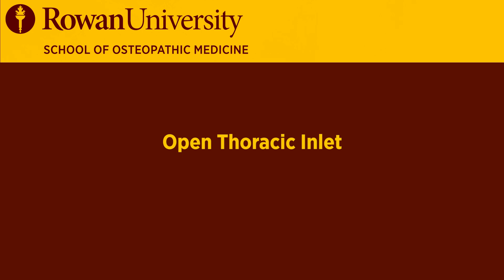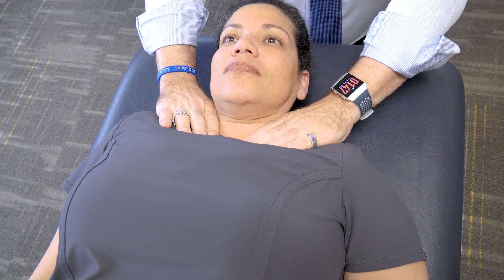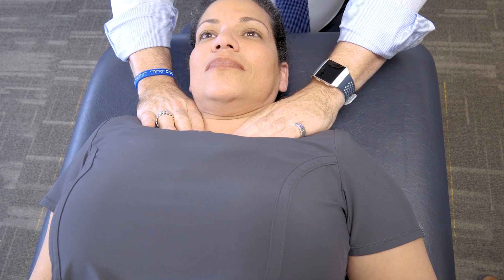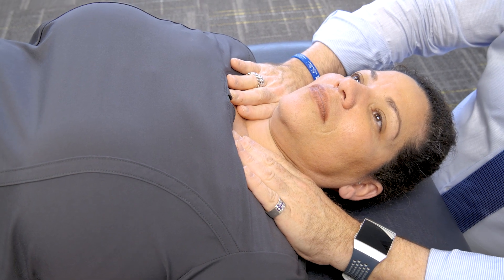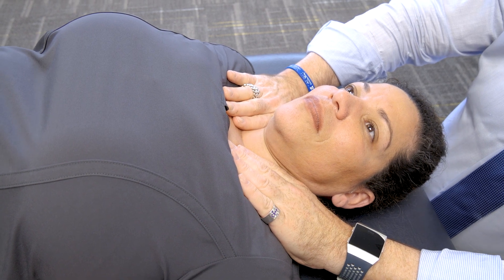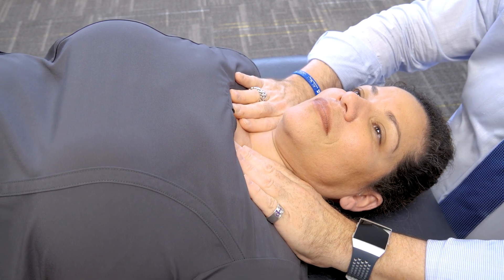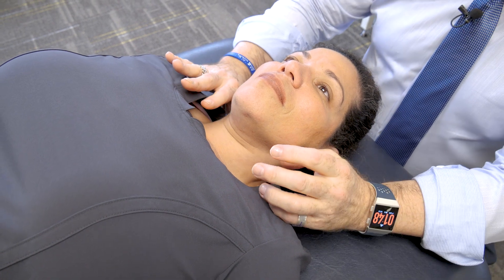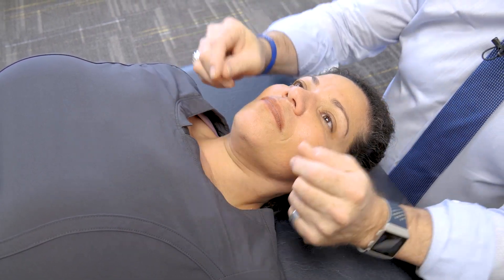Open Thoracic Inlet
2019 OMT Demonstration Videos - 1 of 12

Open Thoracic Inlet - OMT Techniques

David S Abend D.O.